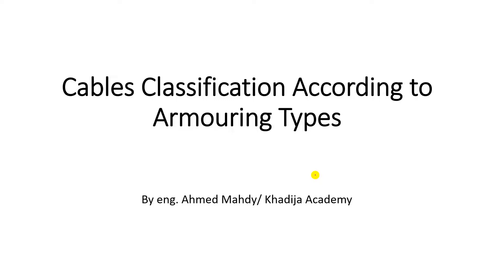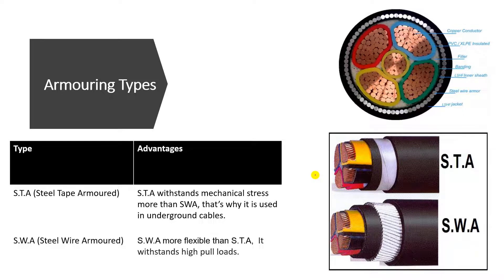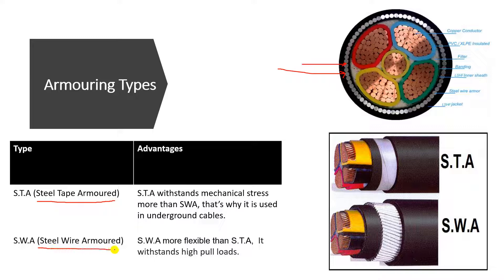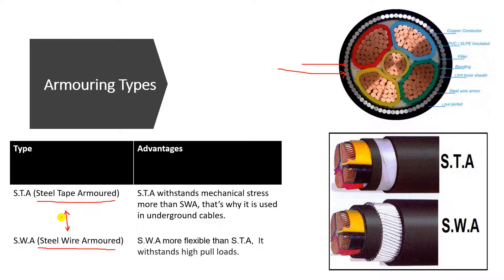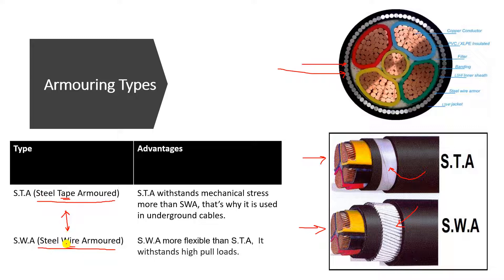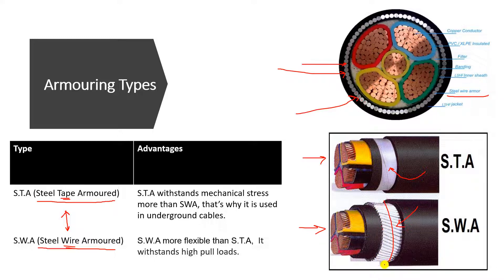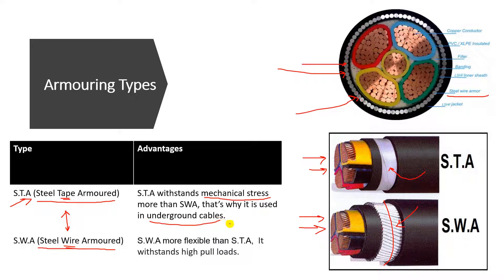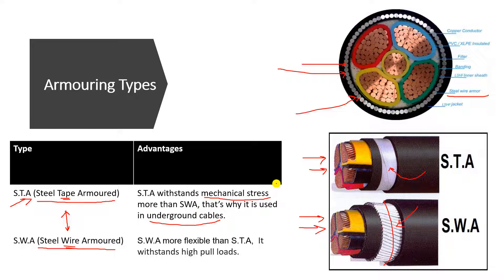Cable Armouring - Armouring of Cable (4) In Cables Electrical Course